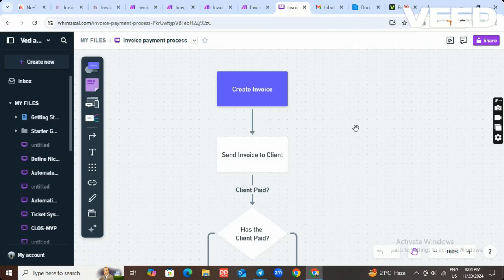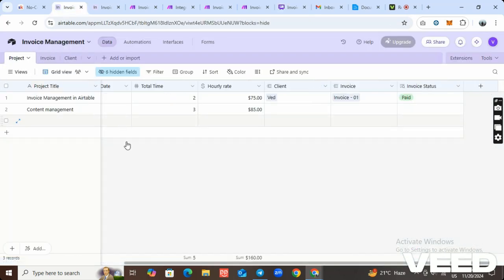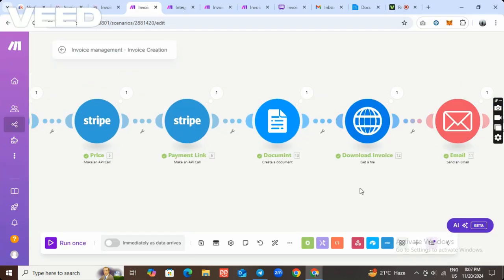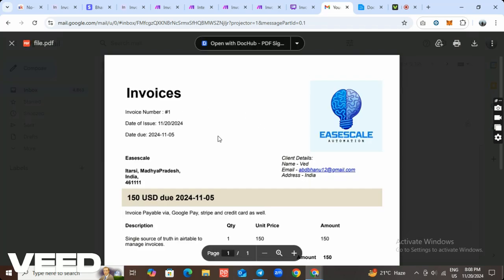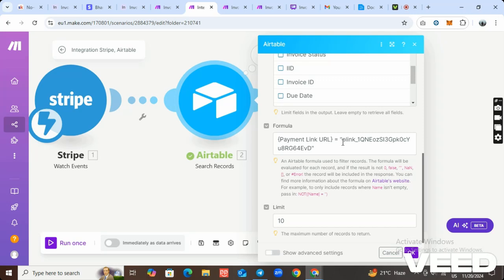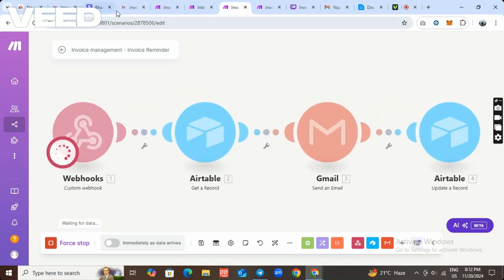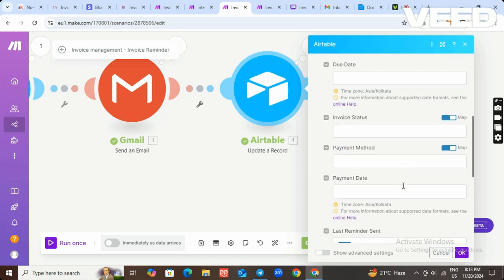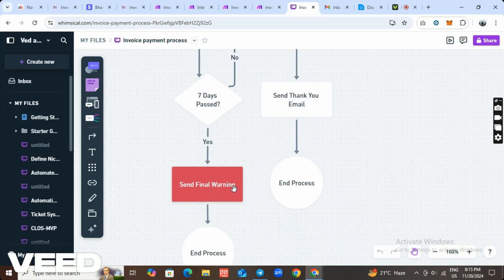How to Automate Invoice Reminders & Payment Tracking – Full Workflow Tutorial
In this video, I’ll show you how to streamline your invoice management process with a complete workflow and automation setup.

What You’ll Learn:

How to create and send invoices efficiently.
Automating invoice status updates when payments are received.
Sending thank-you emails to paying clients.
Automating payment reminders for overdue invoices.
How to set up a final warning system for late payments.

Highlights:
📜 Step-by-step explanation of the workflow.
🤖 Overview of all automations used to save time.
🎥 Real-world demo of the process in action.

Whether you're a freelancer, business owner, or part of an accounting team, this tutorial will help you take control of your invoicing process and reduce manual work.